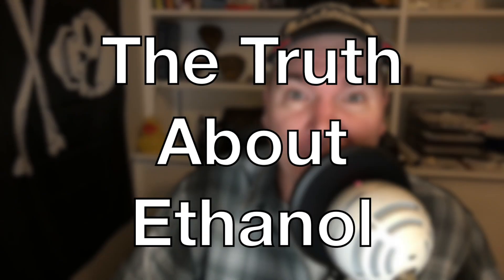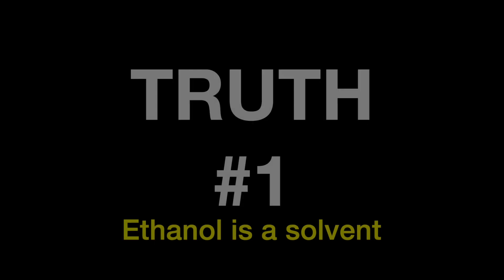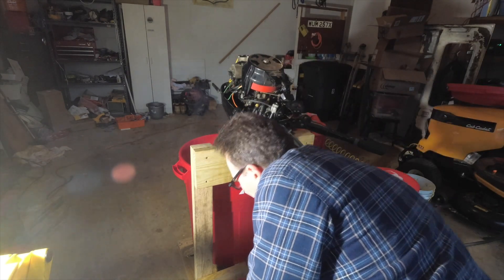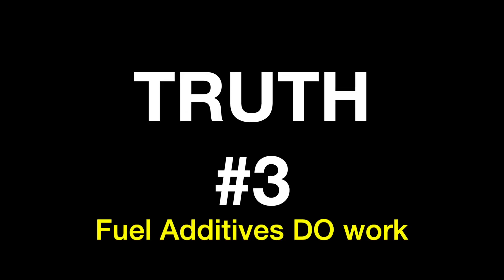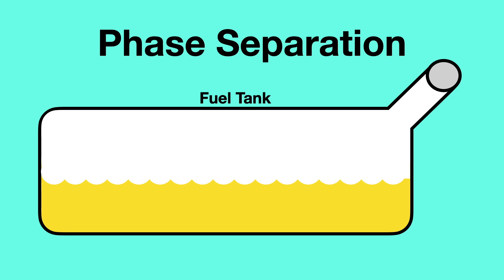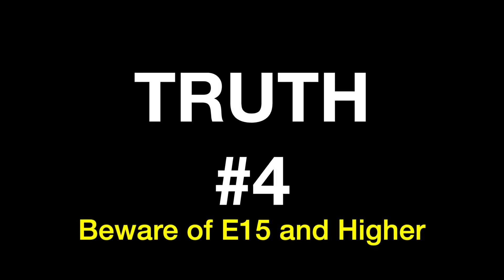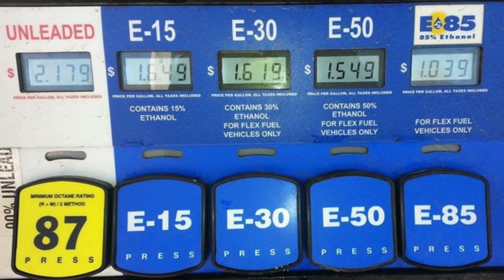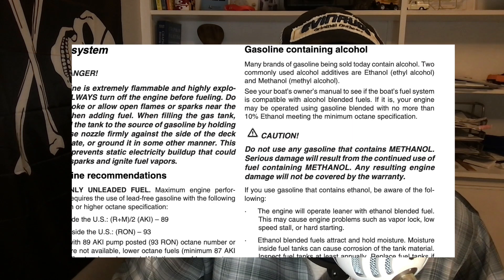Ethanol Problems - How to deal with E10 blended fuel for our boats and small engines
Ethanol myths and and ethanol problems. I share the truth about ethanol blended fuels and ethanol gasoline myths. If you're wondering about ethanol in petrol and how E10 petrol could negatively impact your classic car, older boat, lawn mower, gas-powered generator or other big and small engines, this video clears up some of the misconceptions and myths about ethanol blended gasoline and whether ethanol fuel damage is real. If it is E5, E10, E15 or even E85, I share what we know about ethanol and what to do to help prevent serious problems. I also go over how to protect your engine from the dangers of ethanol in your gas tank when preparing for long-term storage or winterization.

If you want to know the differences between gasoline with ethanol (like E10 gas) and gasoline without ethanol this video helps explain what we are dealing with as ethanol continues to be added to our engine fuels, gasoline and petrol.

Timestamps:
00:00 Introduction
00:52 Ethanol is a solvent
01:31 Phase separation and water in the fuel system from ethanol
02:40 Fuel additives and ethanol blended fuel
04:24 Dangers of using E15 and higher percentages of ethanol fuel
05:29 Tips for winter storage or long term storage with E10 fuel
06:44 Will E10 fuel be a problem for cars?